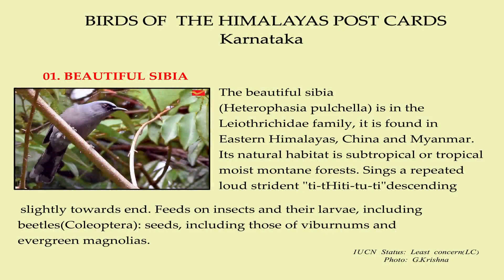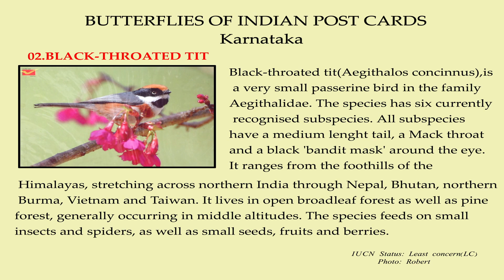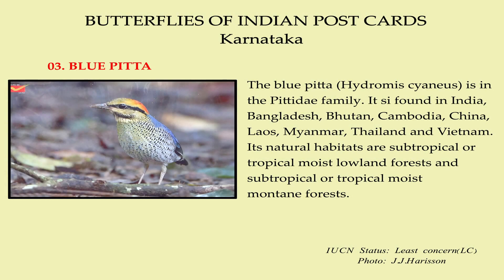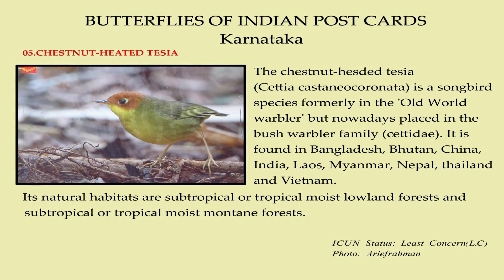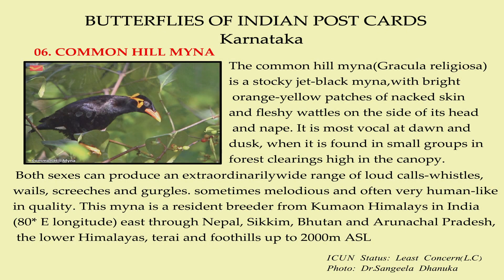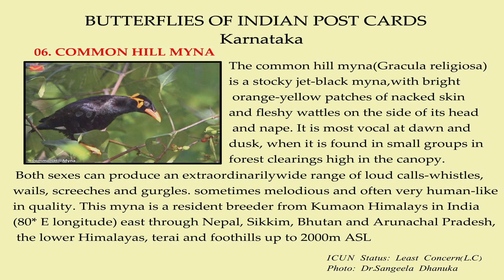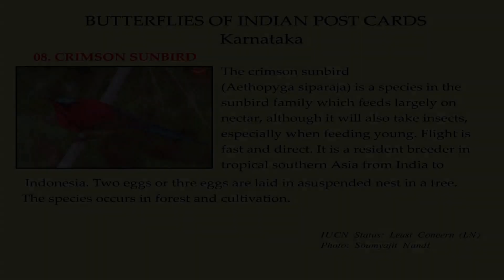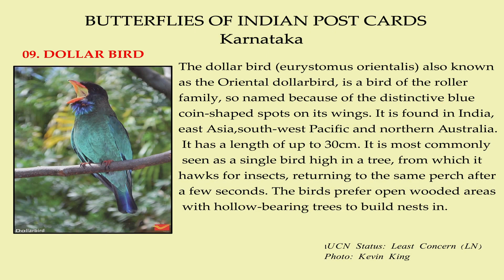BIRDS 2 PART 1